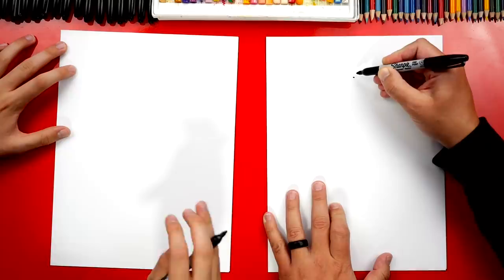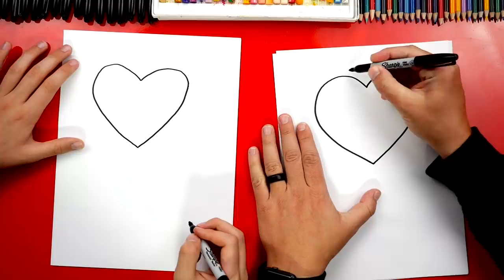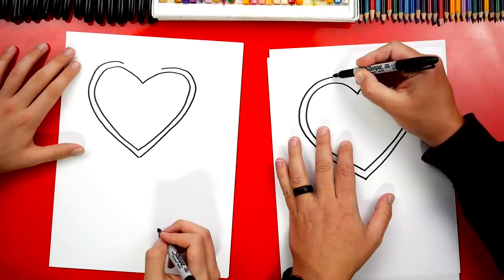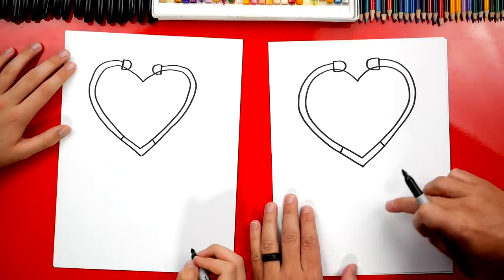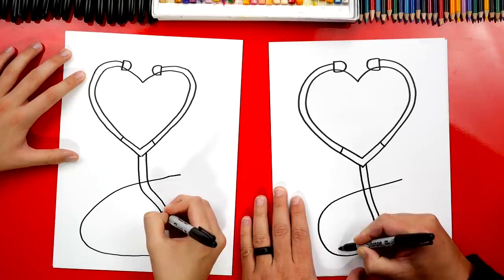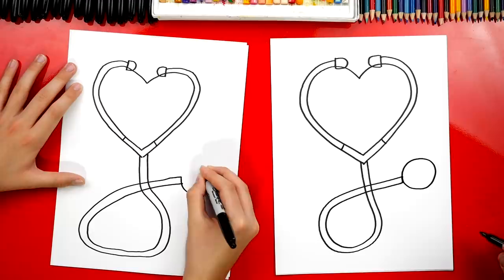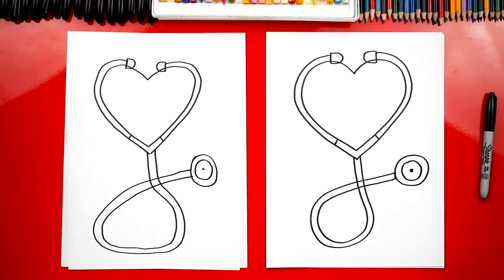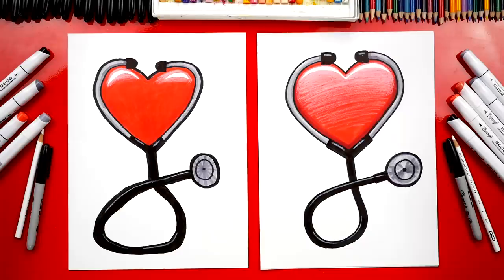Nurse Appreciation Day! How To Draw A Stethoscope And Heart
It's Nurse Appreciation Day! Celebrate our nurses by drawing a stethoscope and a heart! When your child is finished with their drawings, you could take a picture of it and post it on social media to thank nurses everywhere.